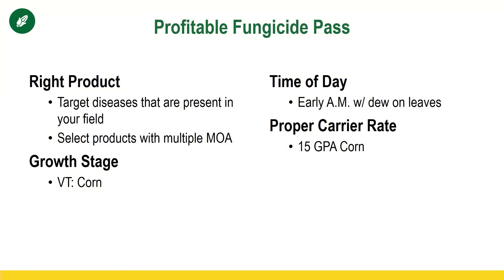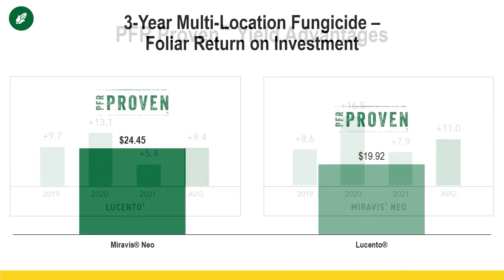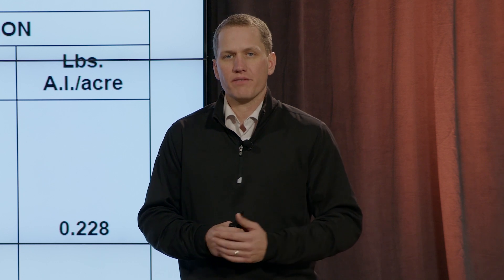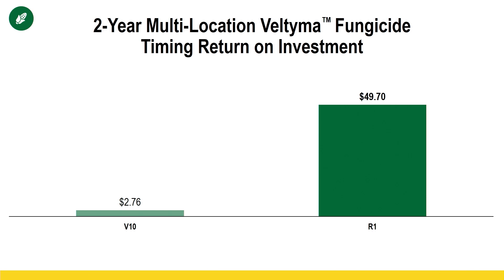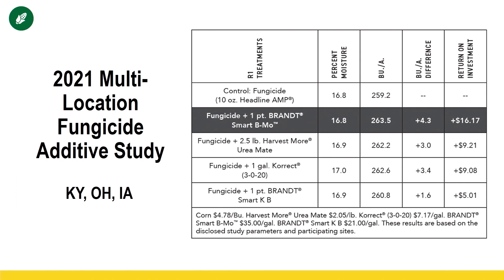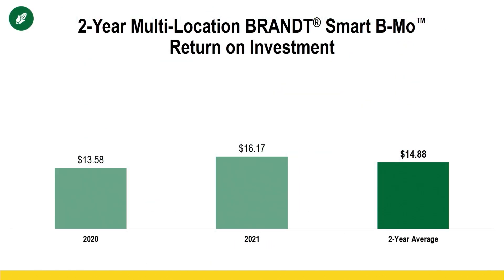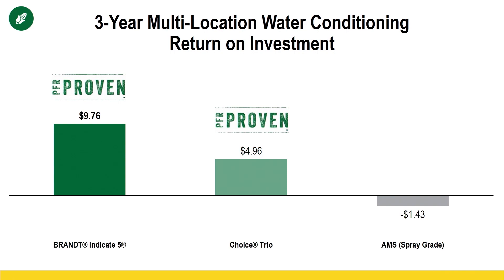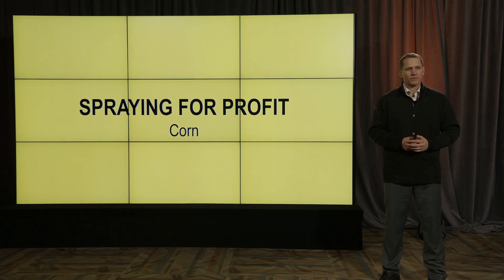Spraying for Profit - Corn | Deep Dive | Beck's 2022 PFR Insight Meetings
Interested in the hype on Xyway™ fungicide? PFR tested this new flutriafol fungicide in two different studies this year on corn – in a 2x2x2 method and foliar application. This corn fungicide chat will review profitable PFR Proven™ decisions like application timing, fungicide additives, carrier rate, and water conditioners to improve product uptake and plant nutrition, as well as the best corn growth stage to target for maximizing returns. Products Lucento®, Miravis® Neo, and Harvest More® Urea Mate earned PFR Proven status in 2021 for this category. Join Jon Skinner, Beck’s Hybrids’ Central Territory Regional Agronomy Manager, on this 2022 Virtual PFR Meeting session to learn more about ‘Spraying for Profit – Corn.’ This is one of the ways of ‘Investing Money to Make Money.’

0:38 – Profitable Fungicide Pass Summary
1:20 – New PFR Proven™ Fungicides on Corn: Lucento® and Miravis® Neo
3:40 – Fungicide Placement & Timing – Best Growth Stages to Spray, Xyway™ LFR® Applied In-Furrow and 2x2x2
9:19 – Fungicide Additive Products: BRANDT® Smart B-Mo™, Harvest More® Urea Mate, Korrect®, and BRANDT® Smart K B
14:09 – Water Conditioning Products: Choice® Trio, BRANDT® Indicate 5®, and Spray Grade AMS